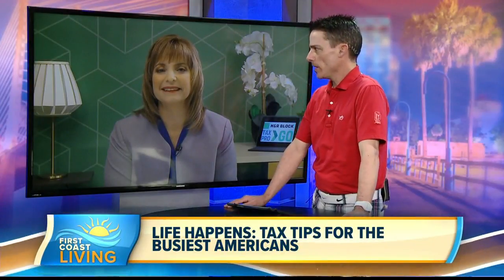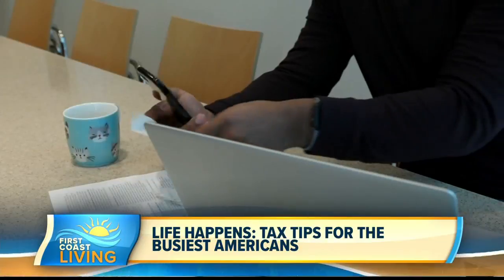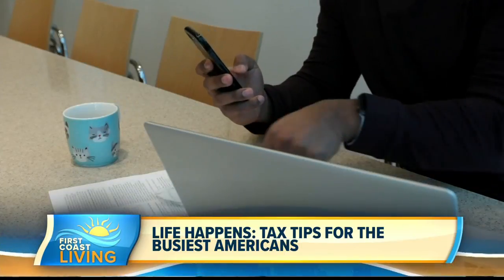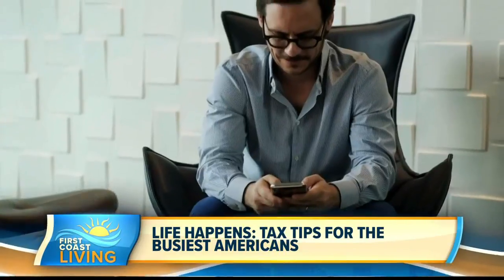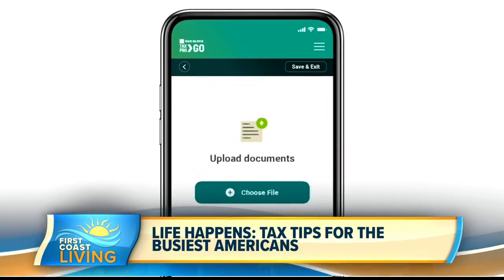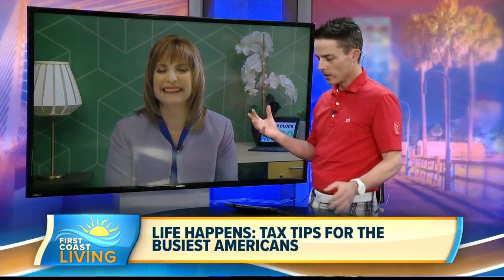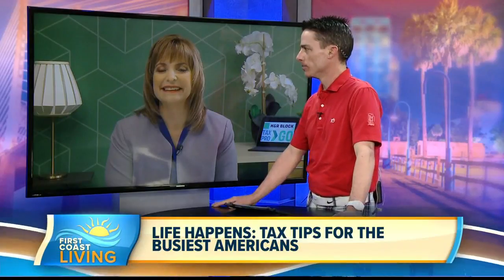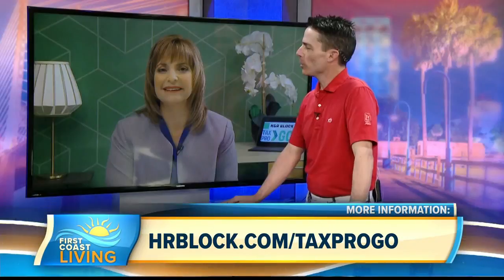Tax Tips Everyone Could Use for 2019 (FCL Mar. 12)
Tax tips that even the busiest Americans can use to help make filing for 2019 just a little easier.